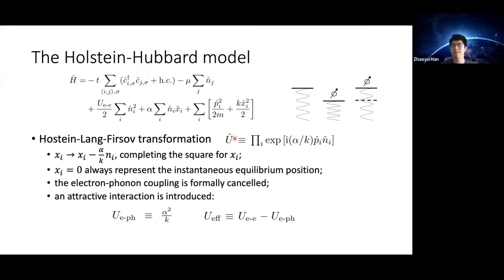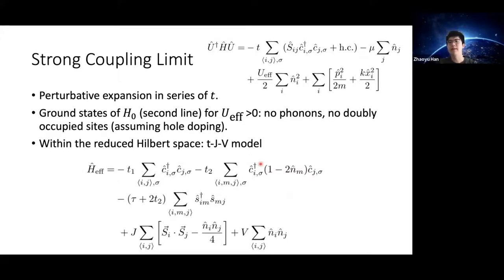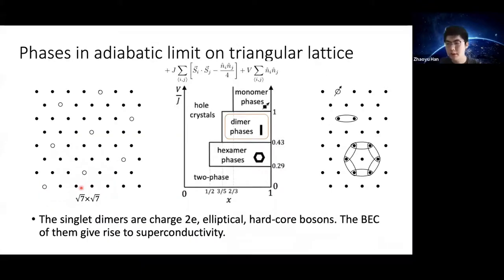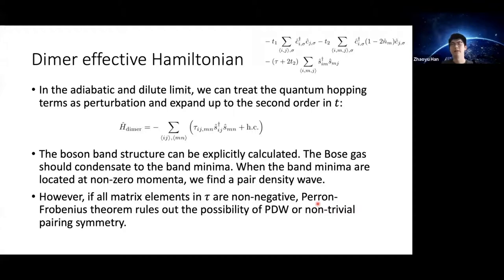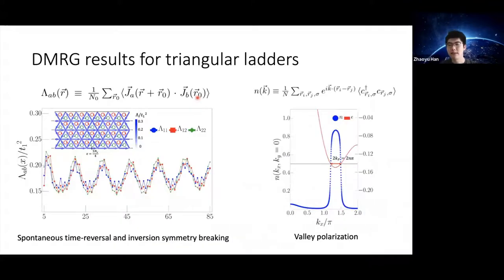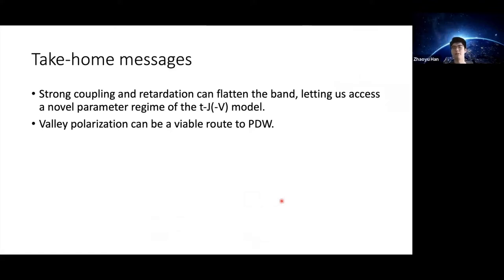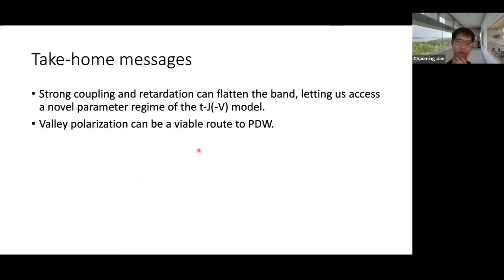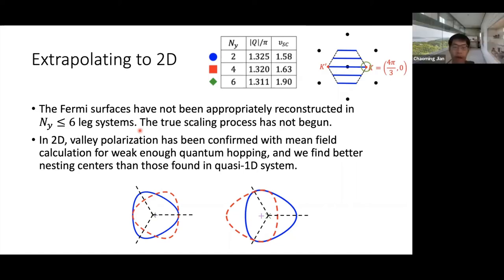Zhaoyu Han (Stanford) - Holstein-Hubbard model - June 3, 2021